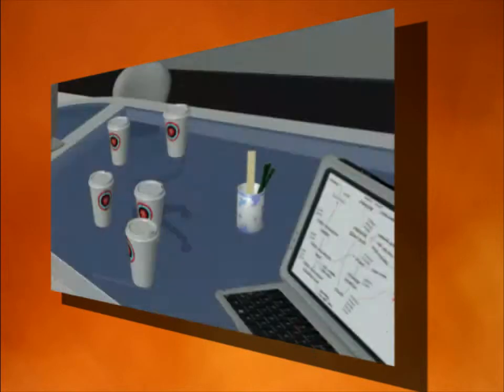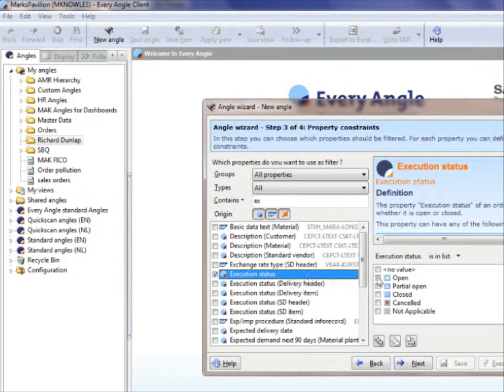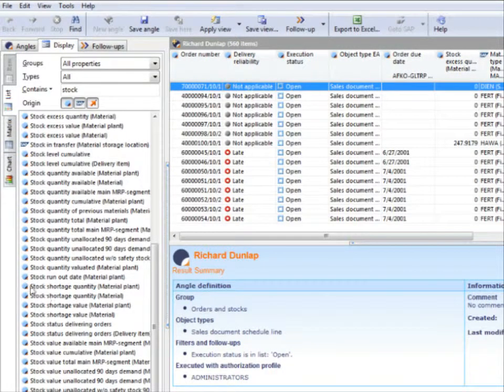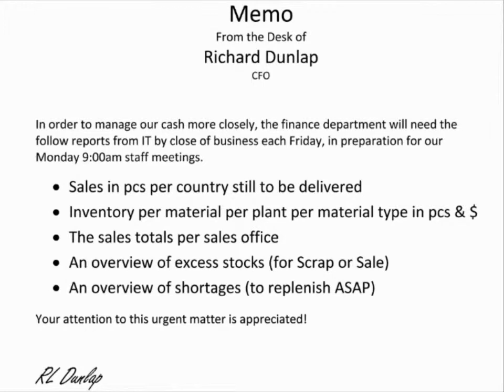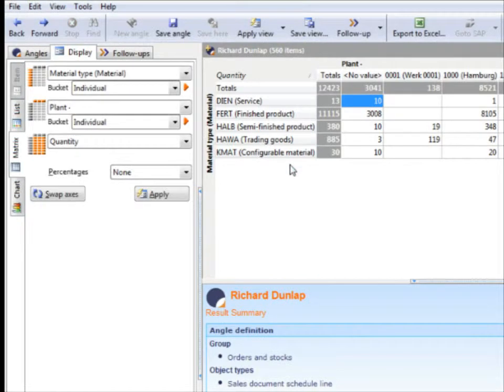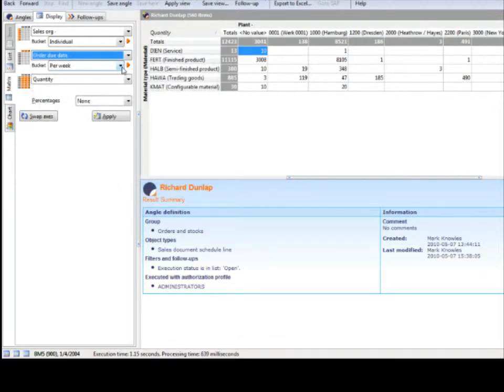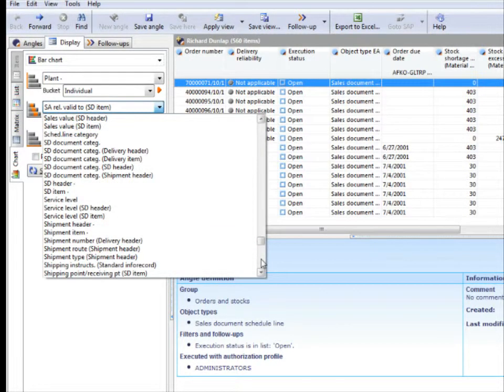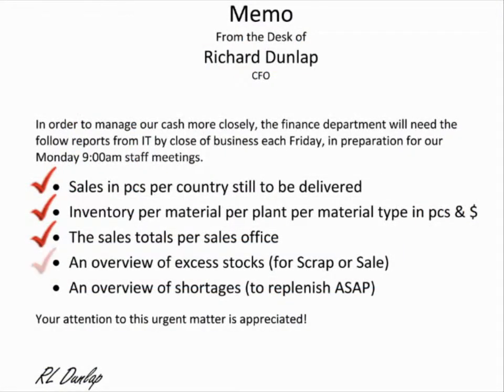Demo of the Simple Business Question Answers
If you watched the Simple Business Question video, you may be wondering HOW we solved that CFO request so fast.  Here is the answer